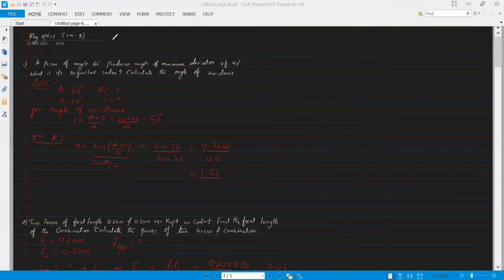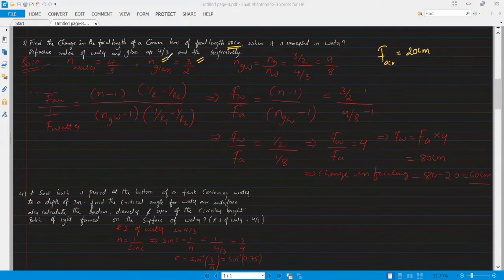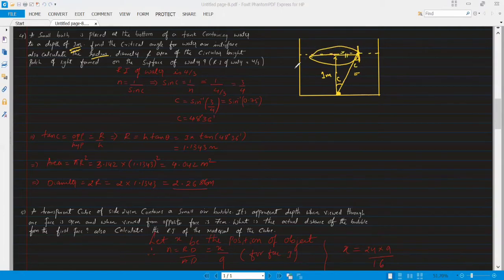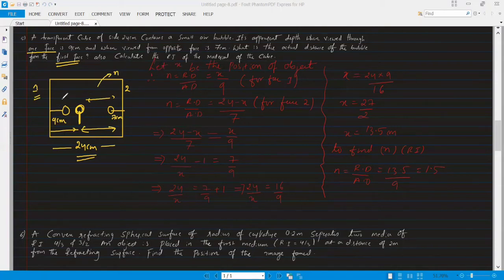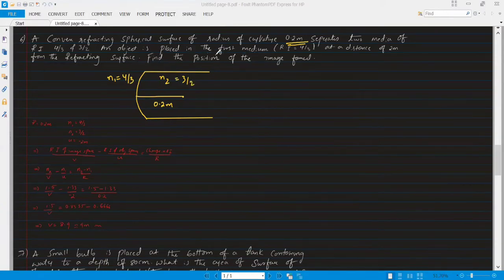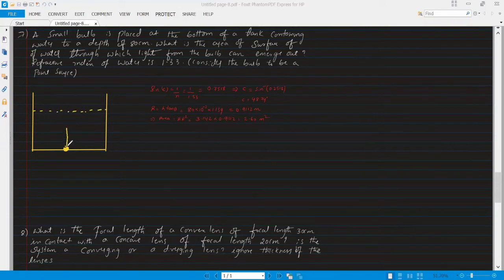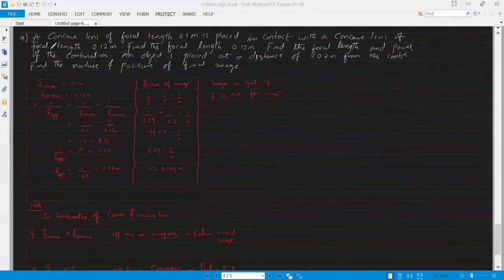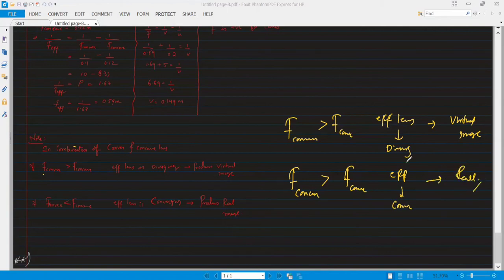problems on Ray optics for pu 2 board